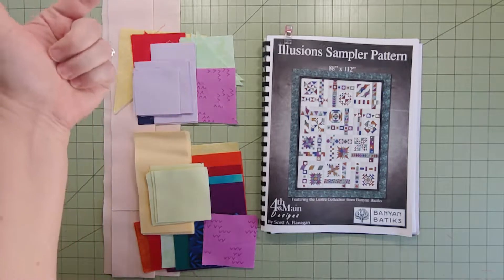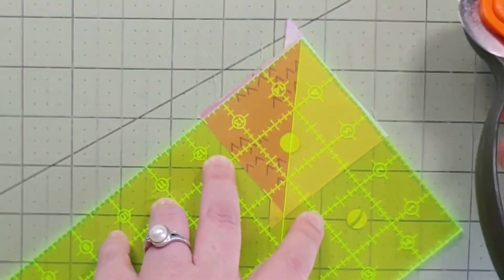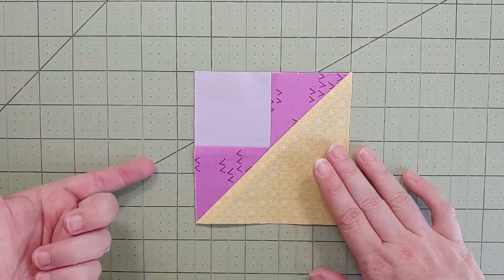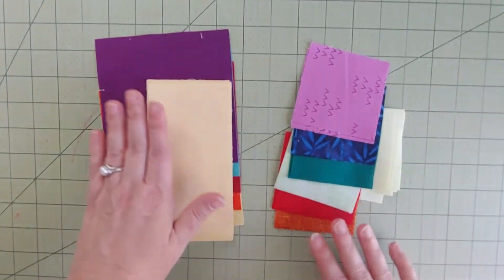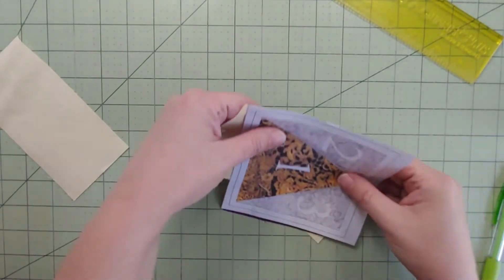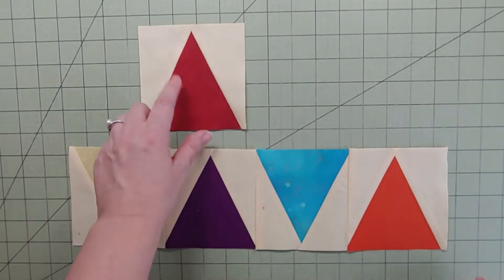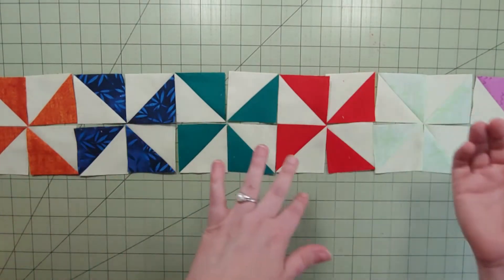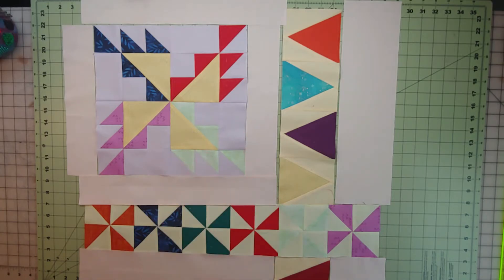Illusions Sampler Block of the Month: Month 11 - My Scrappy Version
My walk through of a scrappy version of the Illusions BOM Month 11.  The Illusions Block-of-the-Month was written by Scott Flanagan, who was approached by Karen Gibbs of Banyan Batiks to show off her amazing fabric. Check out the Banyan Batiks website for more info.  I'm currently hosting the BOM for a local shop, Adirondack Quilts in South Glens Falls, New York and thought I'd make a scrappy version as well.  See links below for more info!

While every step of the instructions is shown, from cutting to sewing, I don't discuss amount of fabric and piece size.  This is to protect the copyright of the pattern.  If you like the pattern please visit one of the below links and help support this talented designer.

PS - It's a really well written pattern, and worth the purchase!

JOIN ME FOR NEXT YEAR'S BOM - Solare!  See details on the Banyan Batiks website below; and sew along with me by signing up at the shop I work at: Adirondack Quilts in South Glens Falls, NY.  See below for links!

Important Links:
Adirondack Quilts in South Glens Falls

Check out more videos on my channel for additional tips and tricks!

Here's what I used in this video:
Fiskars 45mm rotary cutter

Fiskars Rotary Cutter and Ruler Combo

Mary Ellen's Best Press

Quilter's Quick Quarter Ruler - 12 inch:

Add A Quarter Ruler

Tri-Recs Ruler